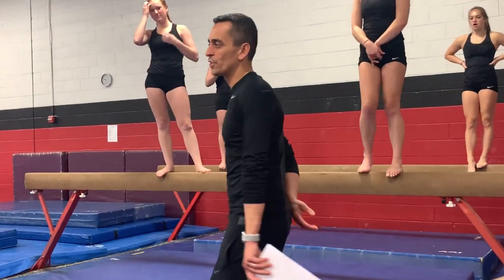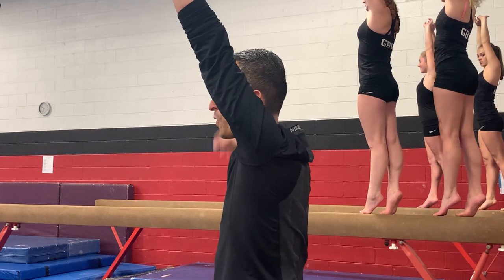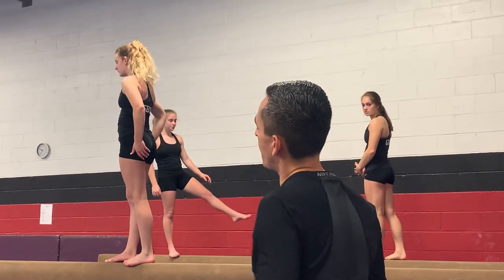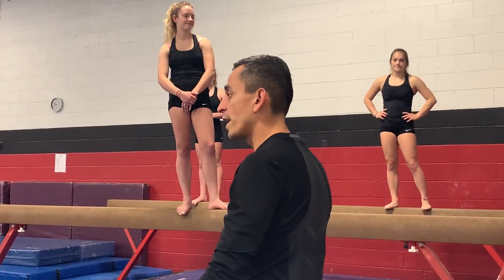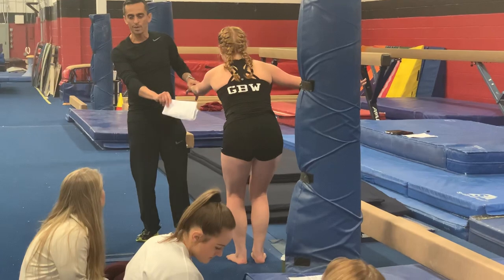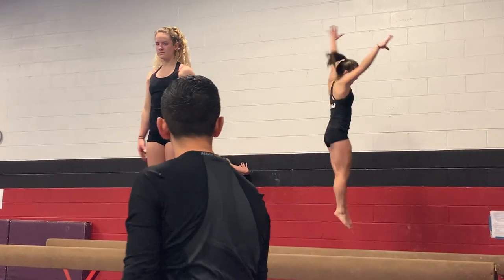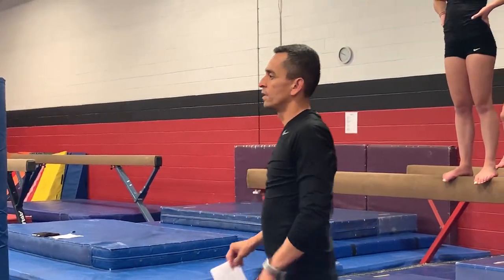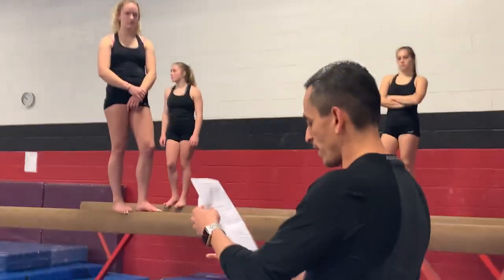Balance Beam Basics IHSGGCA 2019 Coaches Clinic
Glenbard West Head Coach Carlos Fuentes discusses beam basics; complex, walking drills, landing positions and twisting jumps